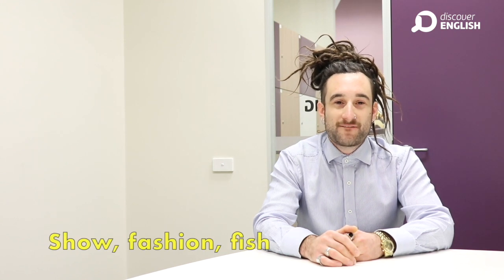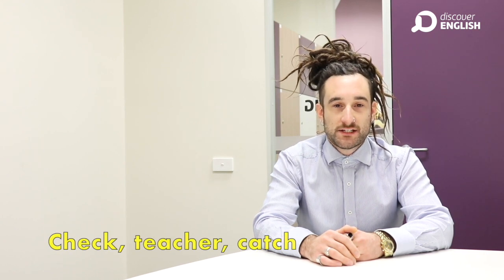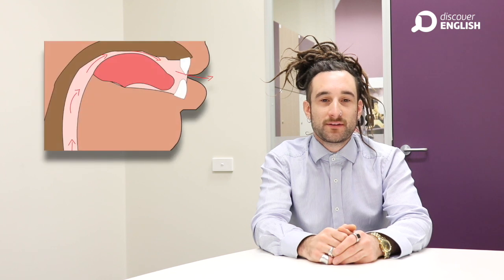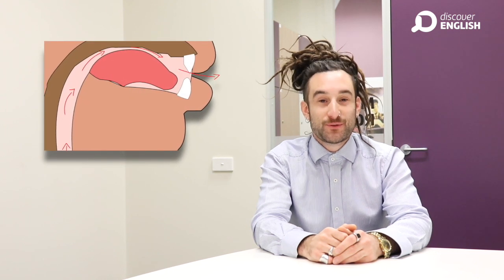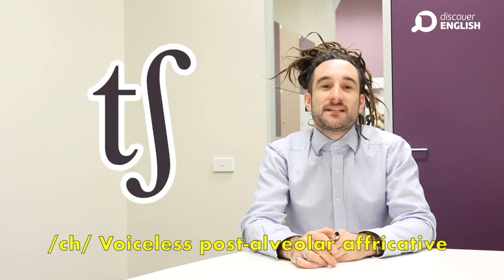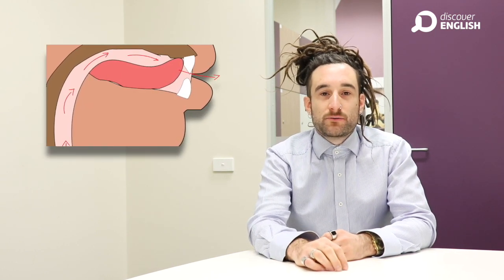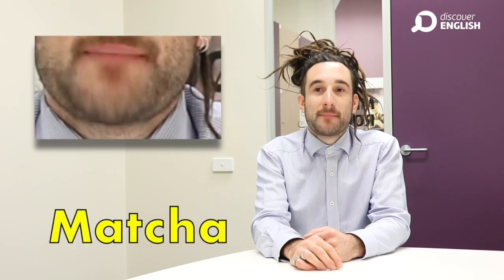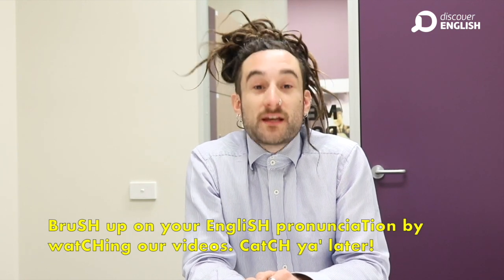1-min Pronunciation tutorial - SH & CH sounds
Our teacher, Con, teaches us how to pronounce words with SH & CH in 1 minute

WhiCH word is the most difficult for you? Practise as you watCH the video!